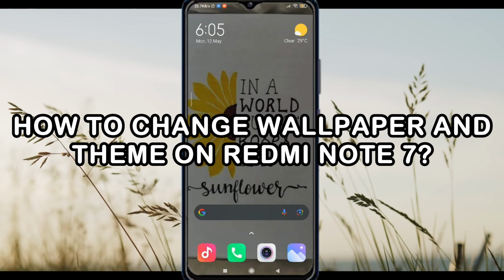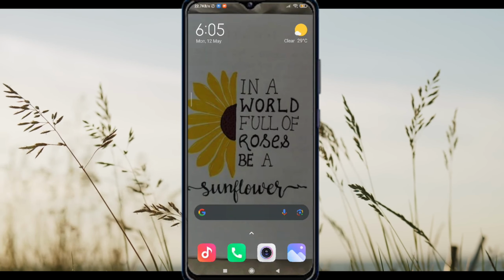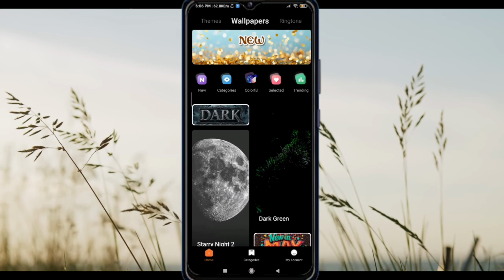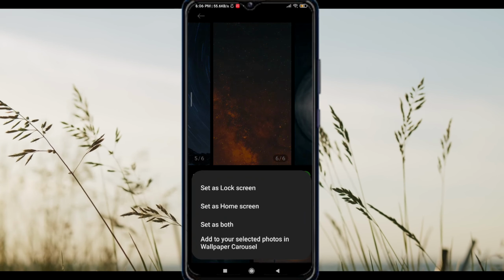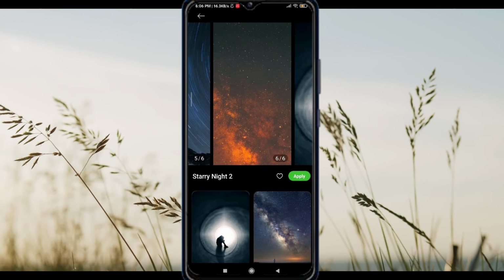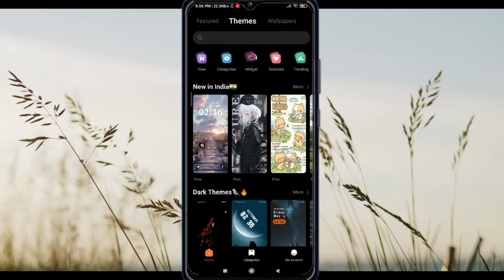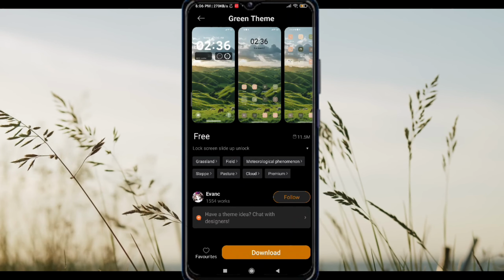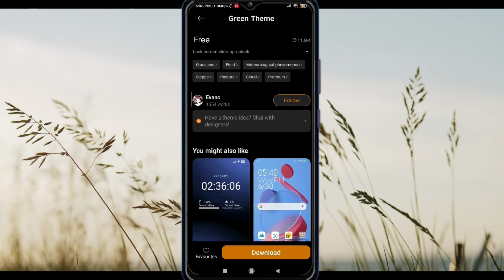How to Change Wallpaper and Themes on Redmi Note 7 Pro 2026?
Want to give your Redmi Note 7 Pro a fresh, stylish look? In this simple tutorial, you’ll learn how to change wallpaper and themes on Redmi Note 7 Pro using MIUI’s built-in customization tools.

We’ll show you how to browse and apply wallpapers, download free and premium themes from the MIUI Themes app, and even customize your lock screen, icons, fonts, and notification styles. This works seamlessly on MIUI 11, 12, and 13.

Whether you’re looking for a clean aesthetic, dark mode theme, or something fun and colorful, MIUI makes it super easy to personalize your device. No third-party apps needed!